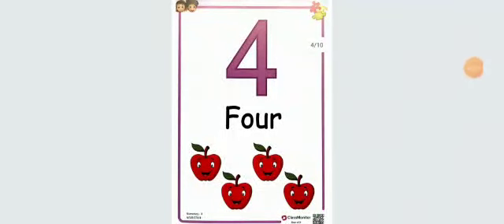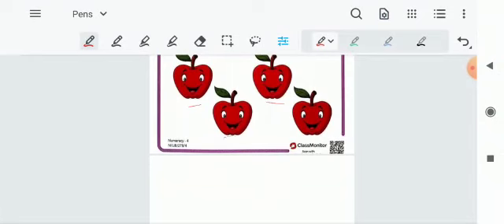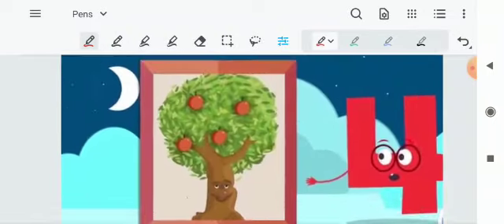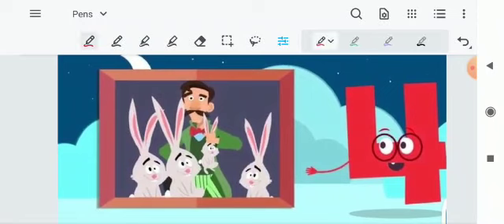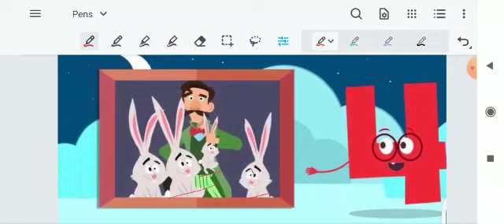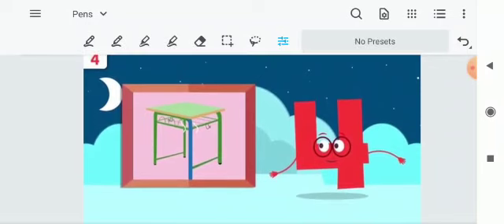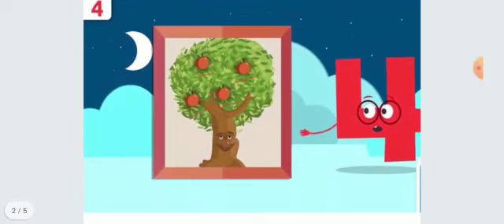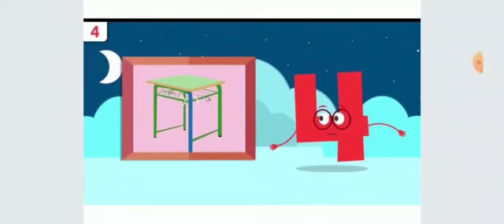Playgroup Maths numher 4